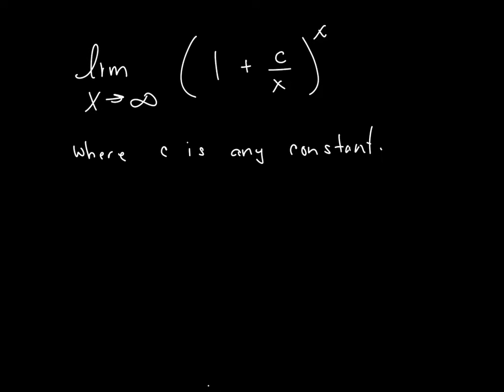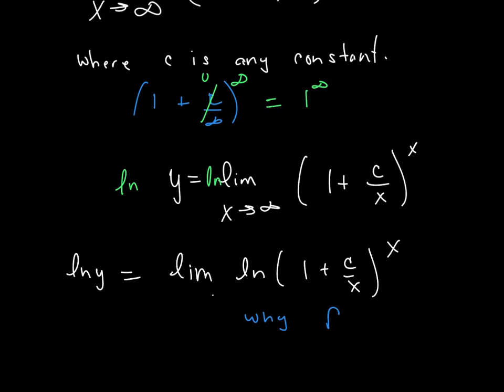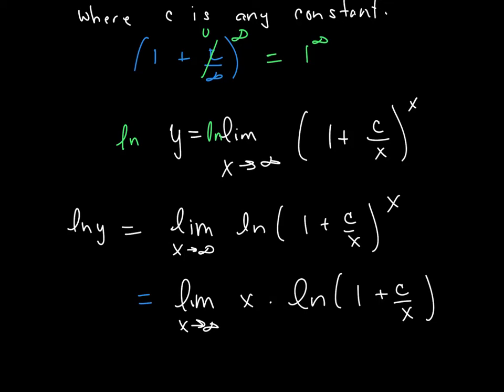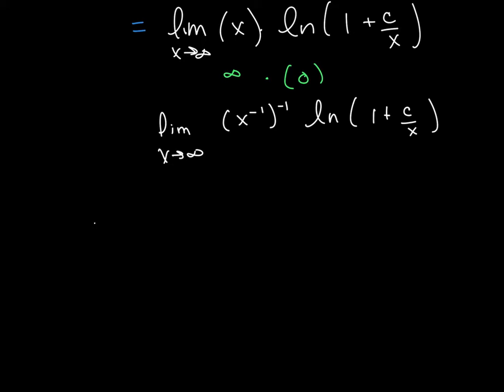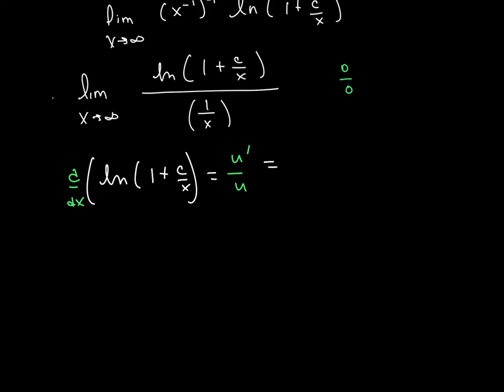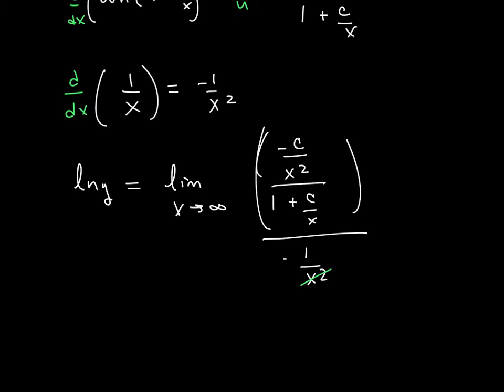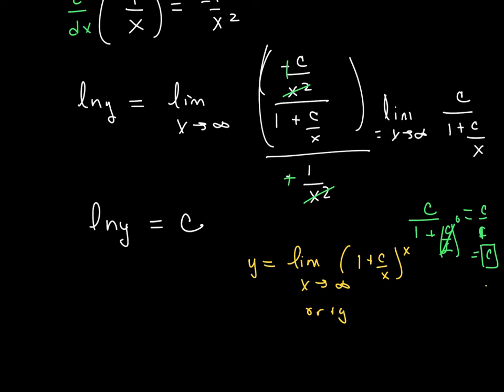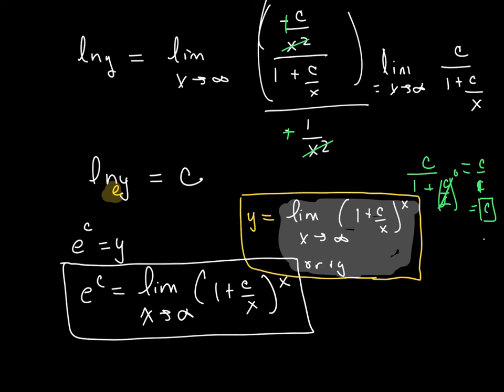Limit of (1+ c/x)^x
Indeterminate form of 1^∞